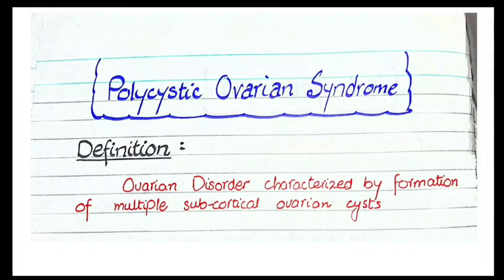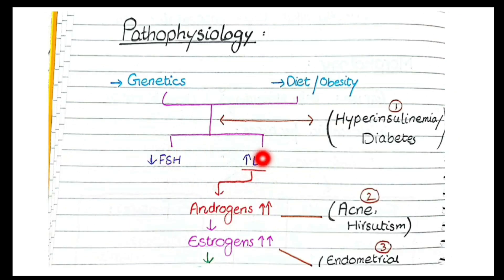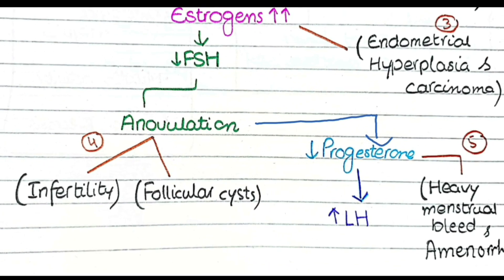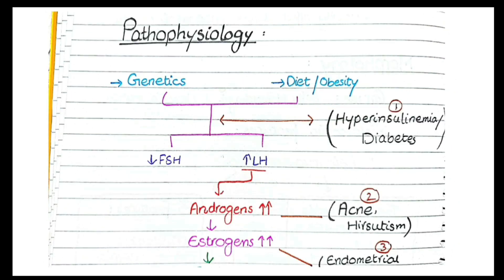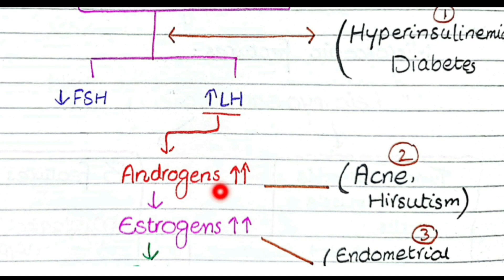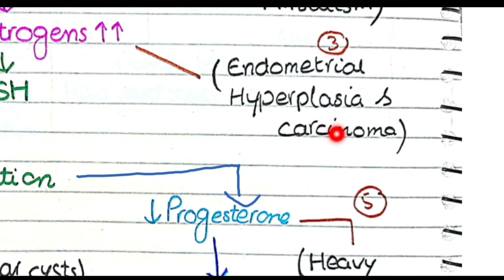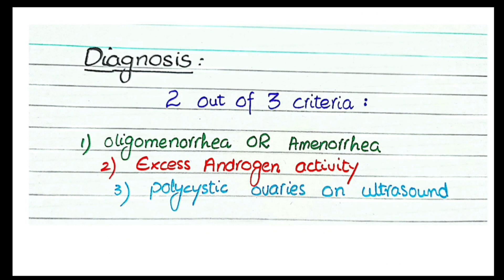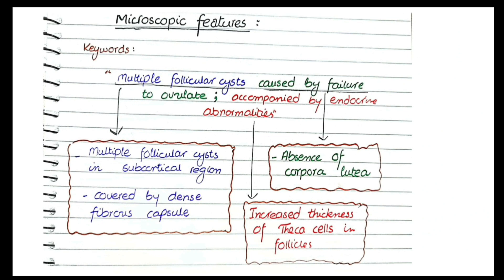Polycystic Ovarian Syndrome Pathology | PCOS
In this video, we will discuss the pathology of polycystic ovarian syndrome. As the name implies, PCOS is characterized by formation of multiple cysts in the ovaries.
The polycystic ovarian syndrome  is characterized by hyperandrogenism (which primarily manifests as hirsutism, acne, and, occasionally, virilization), oligoovulation/anovulation, and/or the presence of polycystic ovaries.

TIMESTAMPS

Start: 00:00
Definition: 00:18
Pathophysiology: 00:35
Clinical features: 05:47
Diagnosis: 09:33
Morphology: 10:23